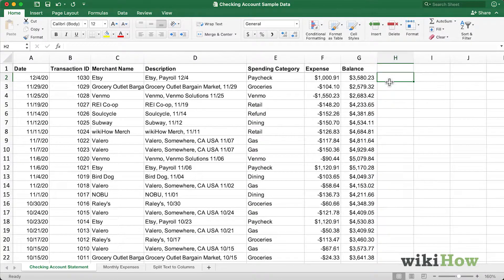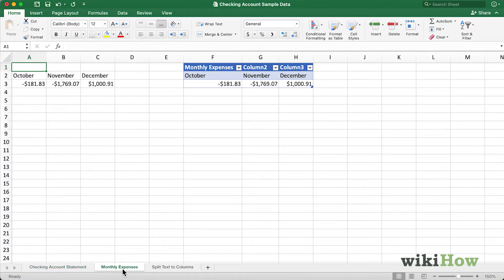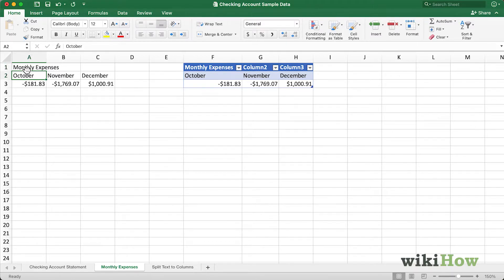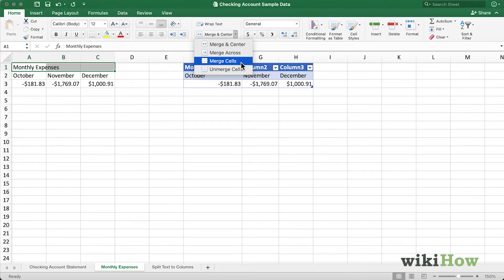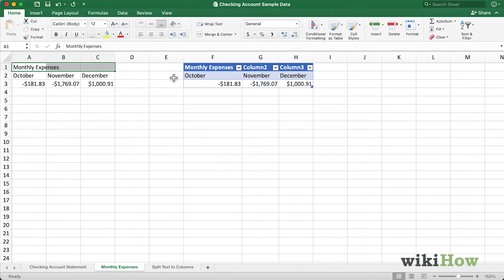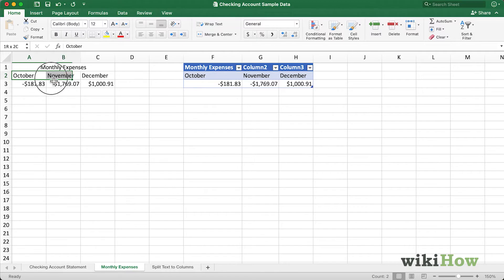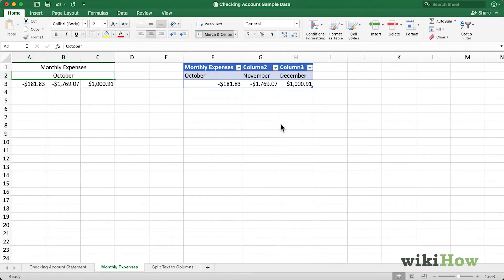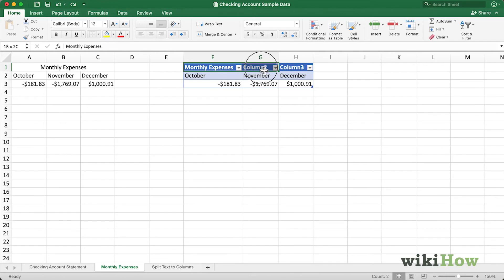How to Merge and Unmerge Cells in Excel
Learn how to merge cells in excel with this guide from wikiHow